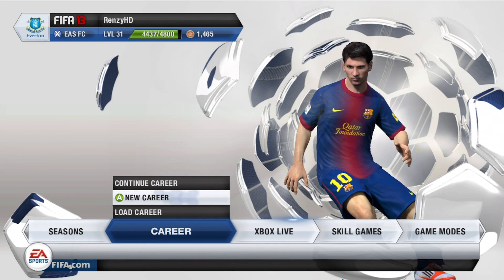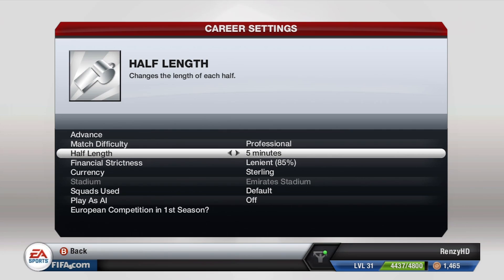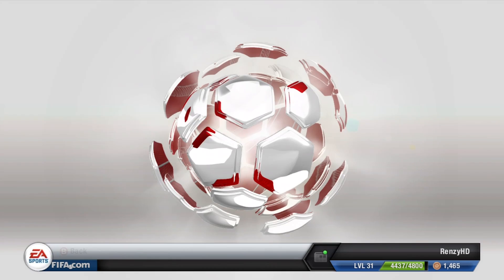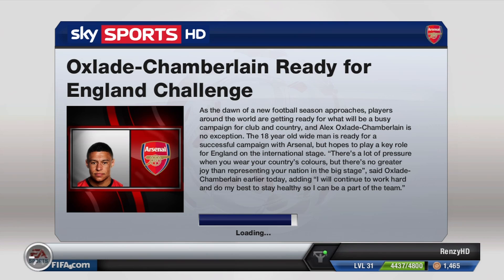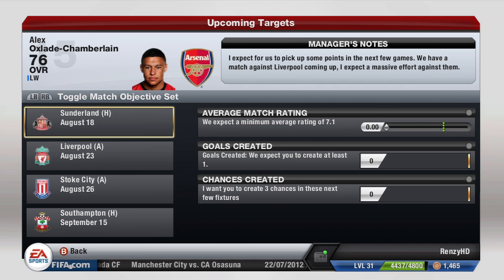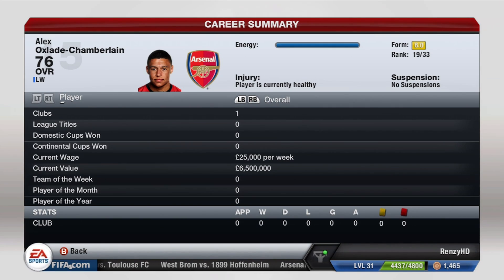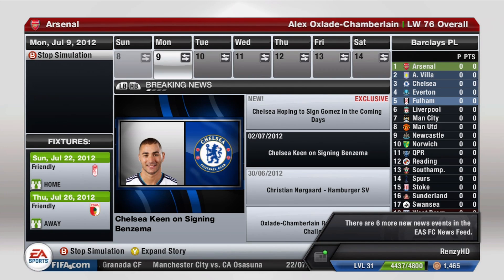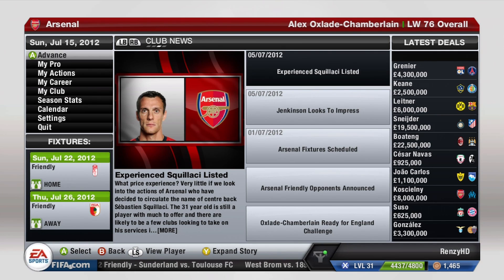Fifa 13 Player Career Mode - 'Oxlade Chamberlain' #1 - Season Begins!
A like is always greatly appreciated!

Hey there guys and i have finally got to upload some Fifa 13 career mode, have wanted to do this series on Fifa 12 but it was coming to a end and also Fifa 13 player career mode has got a lot more features. Hope you enjoy this and if you got any suggestions leave them below as i will take them on board!